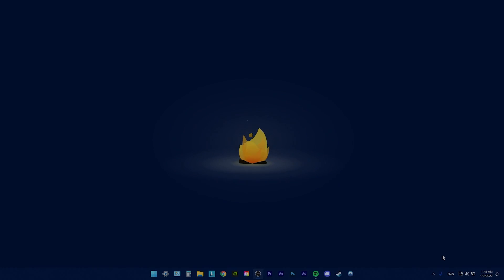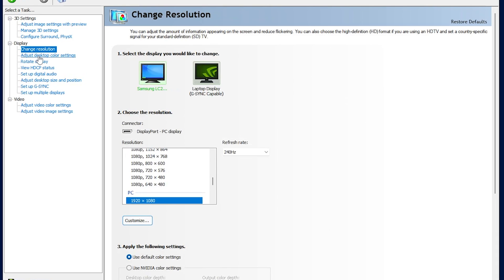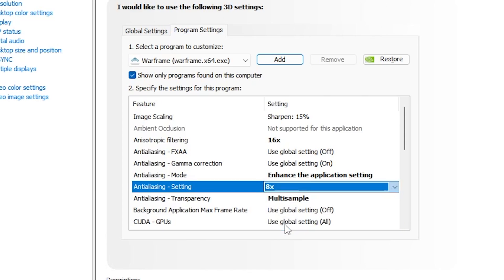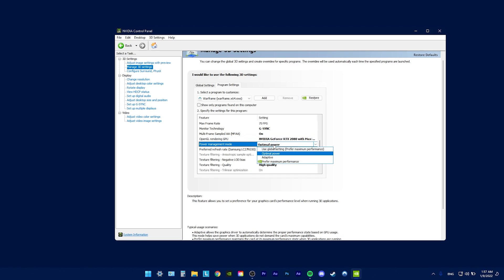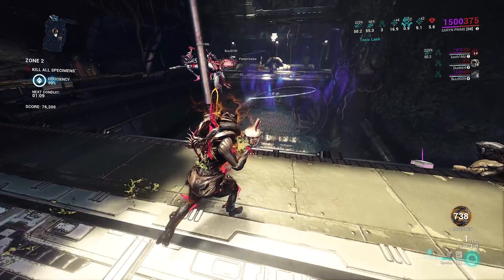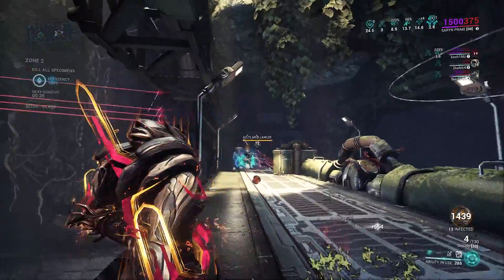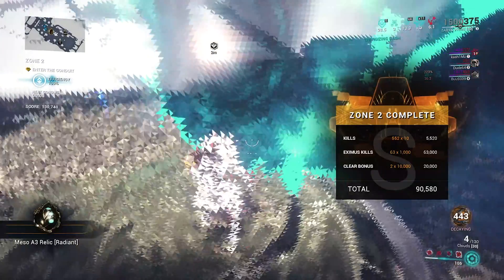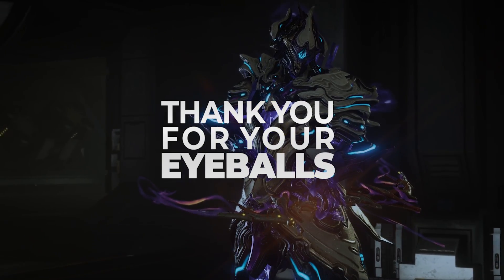BEST VIDEO SETTINGS for Warframe to improve Quality and Visuals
💯 BUILD LINKS

🔴 I ALSO DO LIVE CONTENT ON THIS CHANNEL

SHORT DESCRIPTION
This Video is made for everyone who wants to change/improve their visual settings not only for WARFRAME but other games too.

Just saying…

TIMESTAMPS
00:00 Whats UP
00:11 1. Driver Settings
04:24 2. In-Game Settings